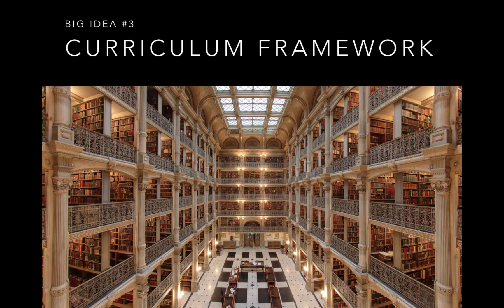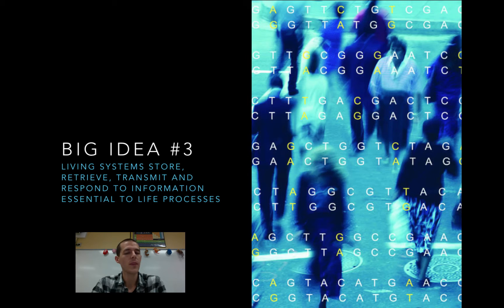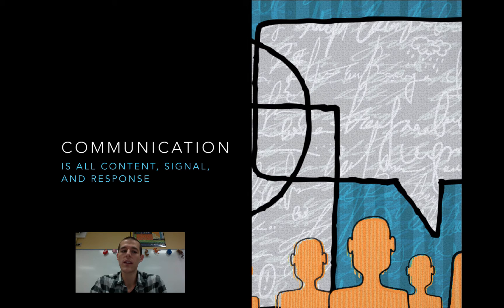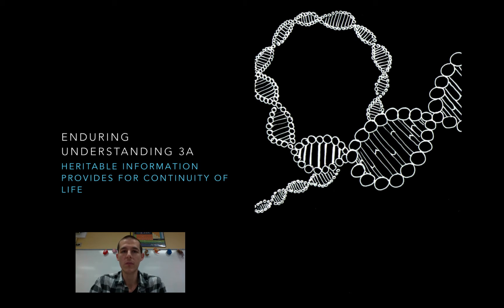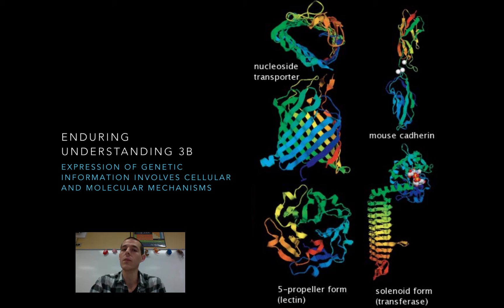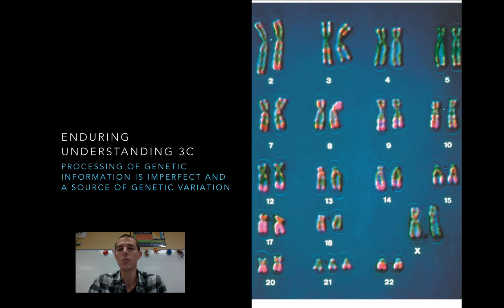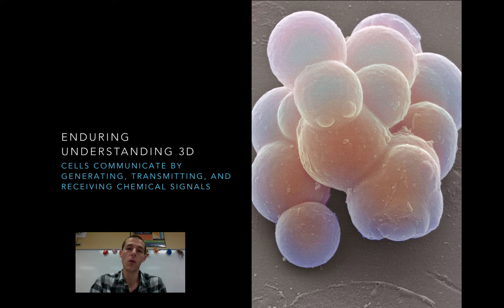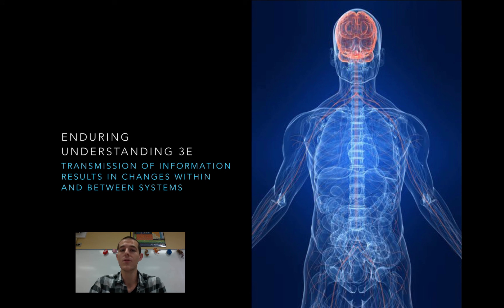AP Biology Big Idea #3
A brief overview of Big Idea #3 from the AP Biology curriculum framework.